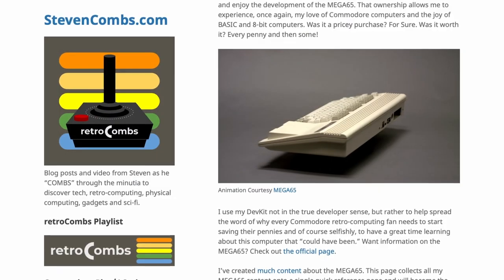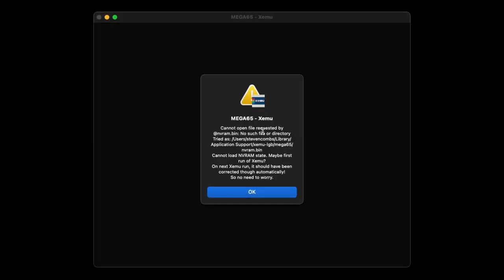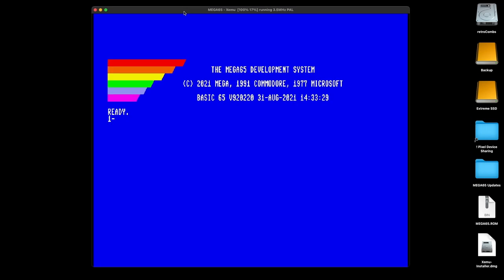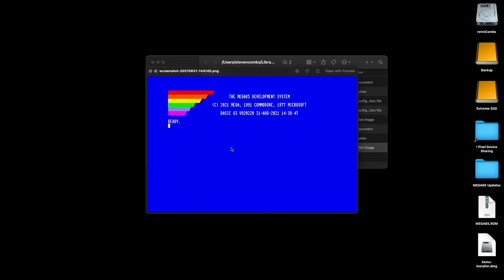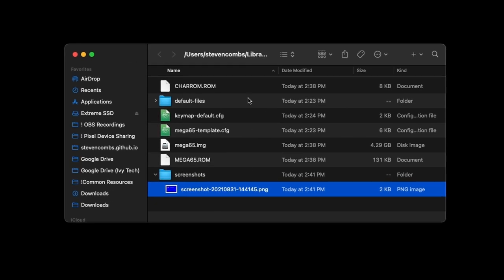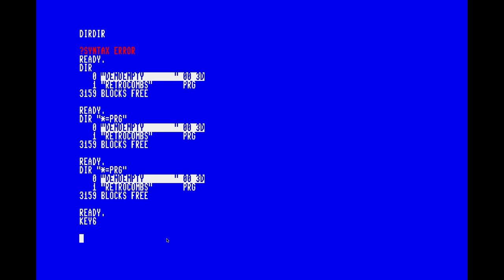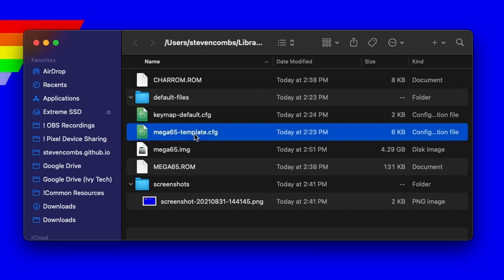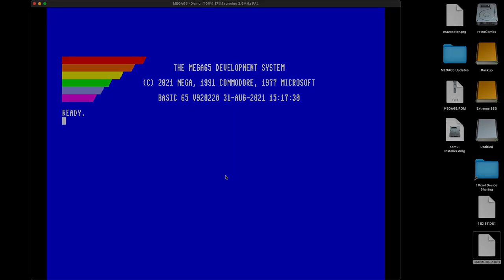Install and run the MEGA65 emulator, Xemu, on Mac OS X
As a MEGA65 Dev Kit owner, I've created several posts to share what's coming when my favorite Commodore "what could have been" retro computer releases. I'm not going in depth about the MEGA65 in this post and companion video; instead, check out my new MEGA65 In this video and companion blog post, I will show you how to get started with the MEGA65, on your Mac computer, while you wait for the hardware to arrive. To do this, I share how to install the Xemu MEGA65 emulator, xmega65.

Links Mentioned in this Episode:

Below are the links I mention in the video or helpful content.

3. TheC64 Joystick
4. Hyperkin Trooper II USB Joystick
3. Mac mini (M1)
4. MacBook Pro (M1)
5. Create a Commodore Disk Image

00:00 Introduction
00:26 Bumper
00:36 Getting started
01:30 Links
01:57 Xemu project page
03:20 Download and install
07:25 Download closed .ROM
11:25 Closed .ROM boot
12:24 Download open .ROM
13:35 Open .ROM boot
15:11 Menu options
22:12 System folder
24:00 Keyboard use
28:54 Mount a .D81 disk image
29:24 11 development environment demo
30:39 Load a .PRG file
30:52 Maze Eater demo with joystick
31:57 C64 Mode
32:30 Bad Moon Rising demo
33:00 Configuration files
37:06 Drive LED emulation
38:26 Companion blog post and conclusion
39:36 Subscribe
40:13 retroCombs, OUT!